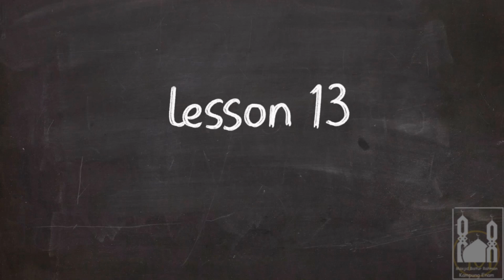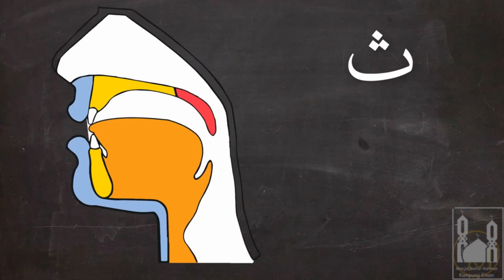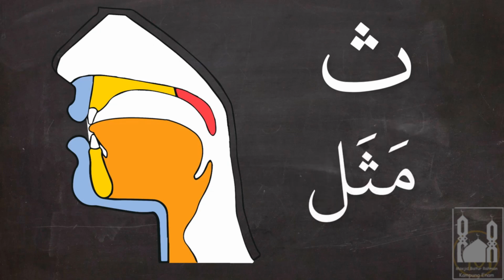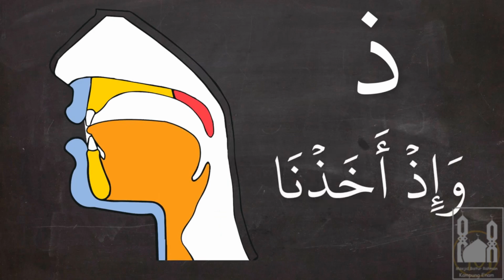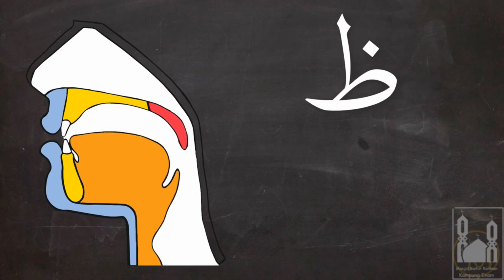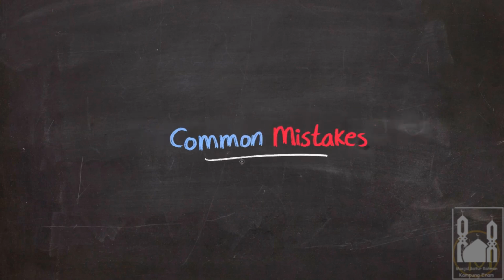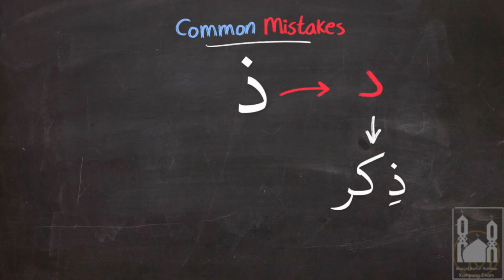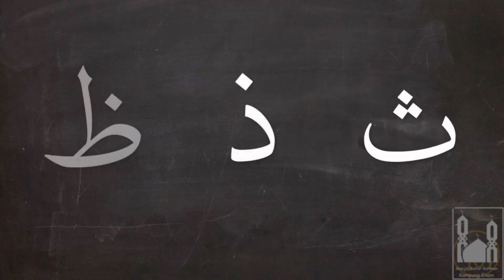Pelajaran 13 Mahraj Huruf dan sifatnya